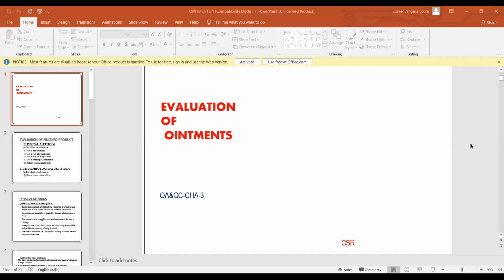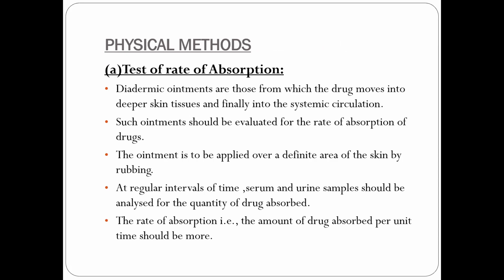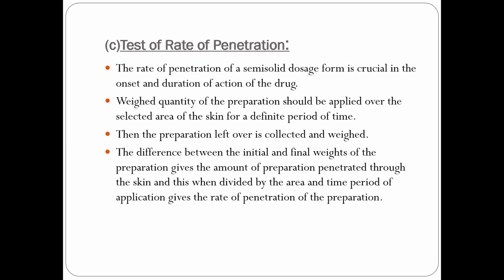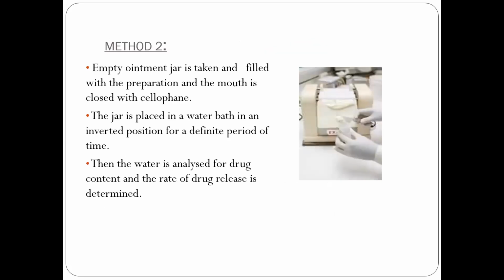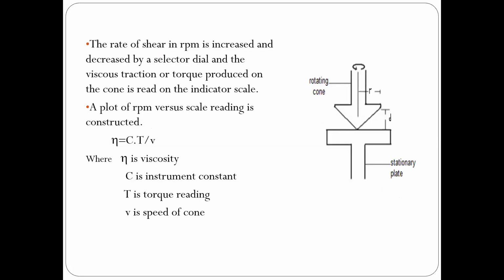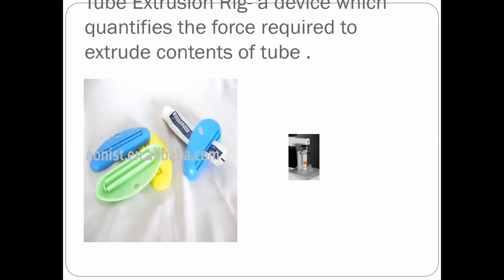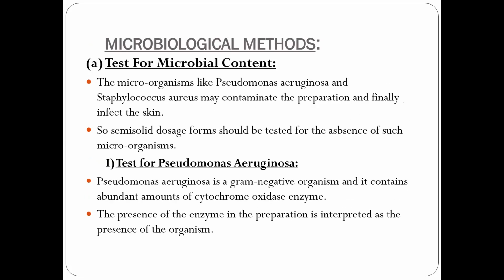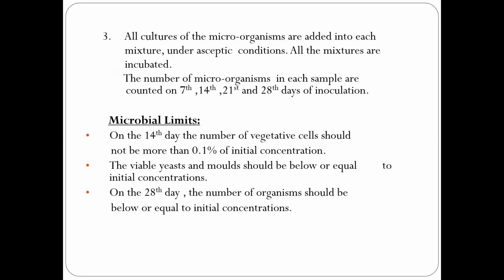QC&QA-CHAP-3-EVALUATION OF OINTMENTS- --BY CSR